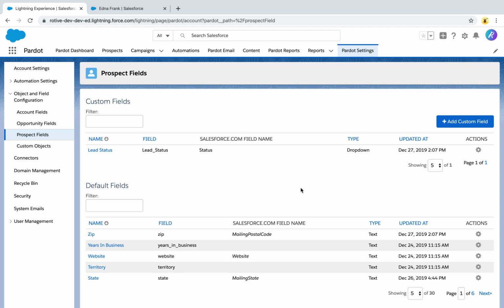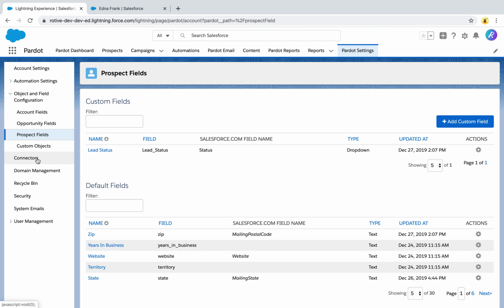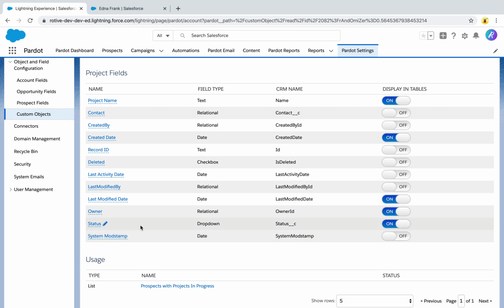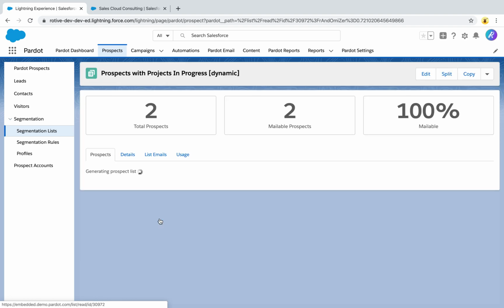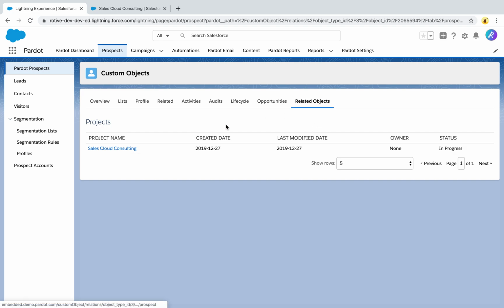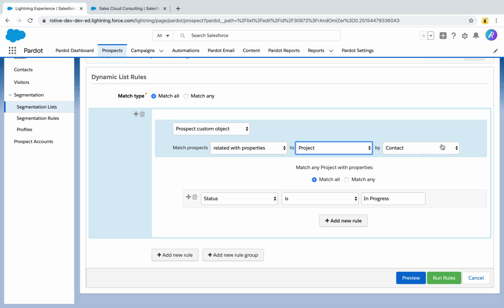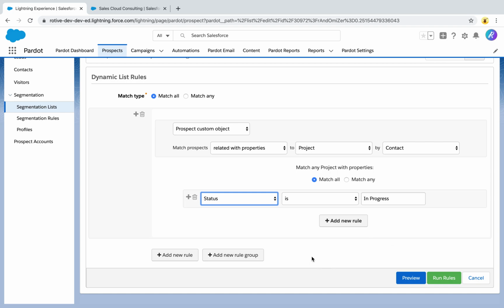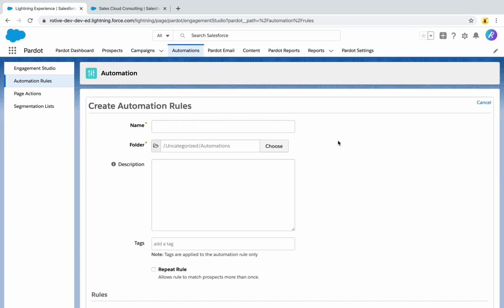Pardot Custom Object Integration Explained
Learn how Pardot's custom object integration works.